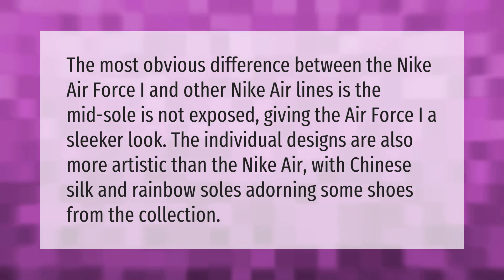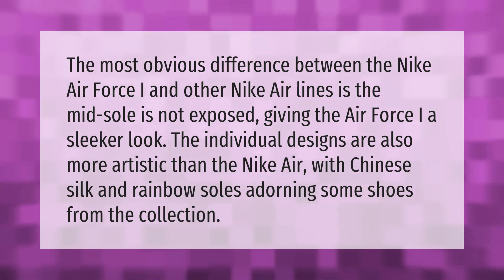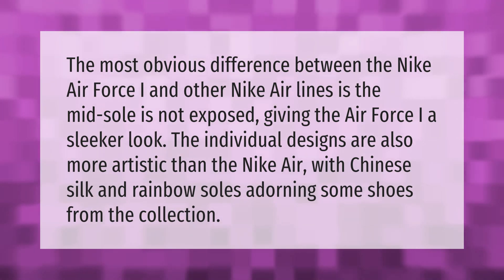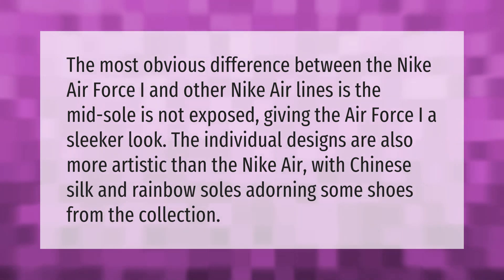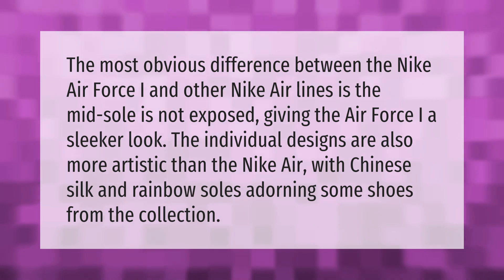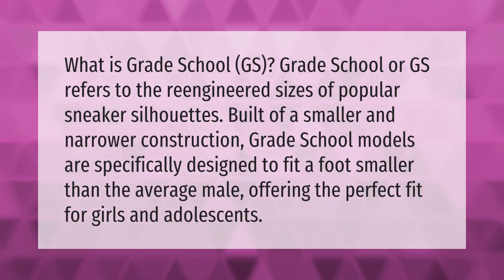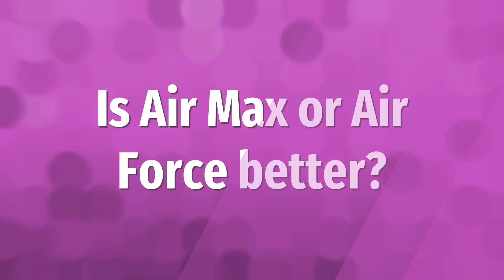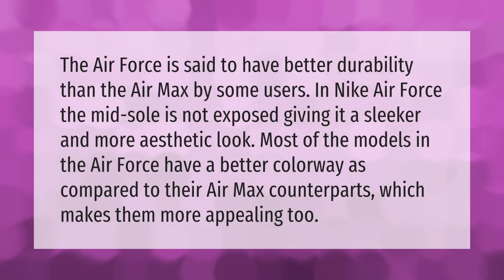What is the difference between Nike Air Force One and Air Force One?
00:00 - What is the difference between Nike Air Force One and Air Force One?
00:38 - What does GS mean in AF1?
01:09 - Is Air Max or Air Force better?

Laura S. Harris (2021, September 21.) What is the difference between Nike Air Force One and Air Force One?
    AskAbout.video/articles/What-is-the-difference-between-Nike-Air-Force-One-and-Air-Force-One-263465